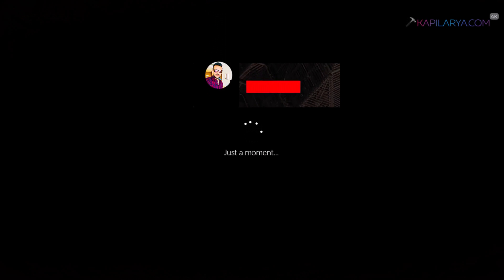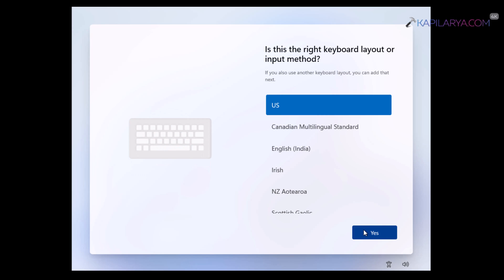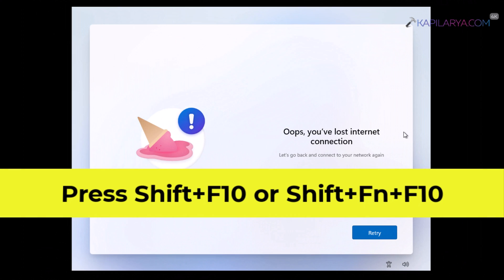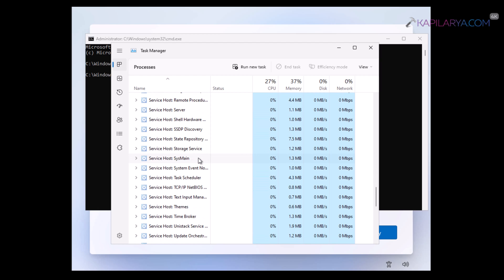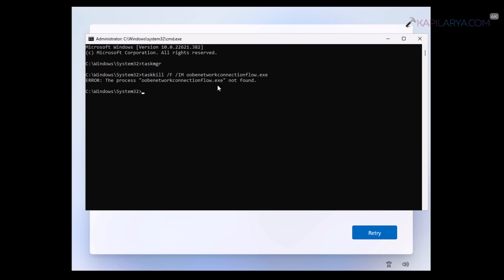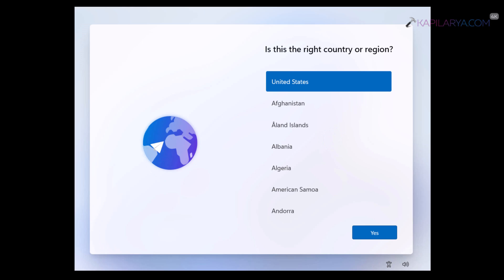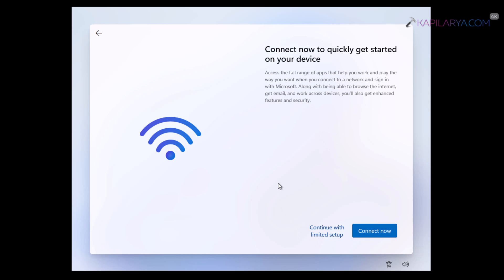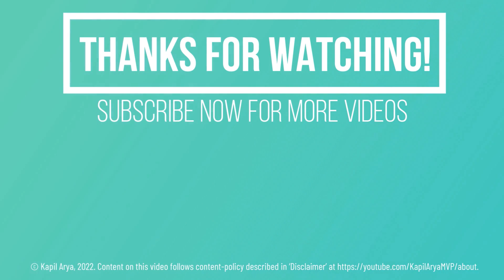OOBE Setup Windows 11 without Internet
This video will show you how to setup Windows 11 without Internet connection. Here, we will bypass Internet requirement in Windows 11 setup. Also, we will setup Windows 11 without Microsoft account or in other words setup Windows 11 with local account/limited setup.

Solution 2 command: taskkill /F /IM oobenetworkconnectionflow.exe

Solution 3 command (works with Windows 11 22H2): OOBE\BYPASSNRO

Chapters:
00:00 Intro
00:25 Default OOBE setup
01:25 The solution
03:33 OOBE Setup Windows 11 without Internet
04:39 End screen